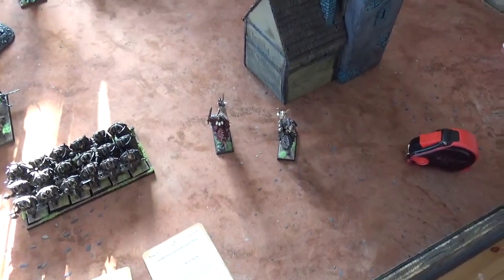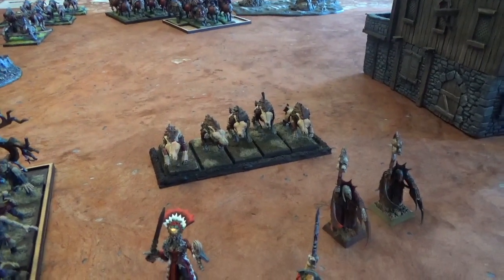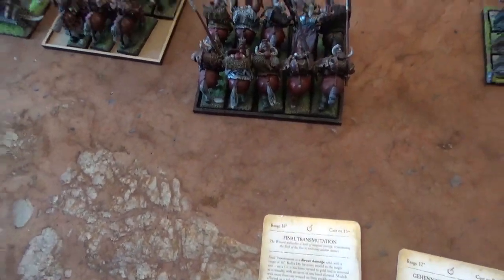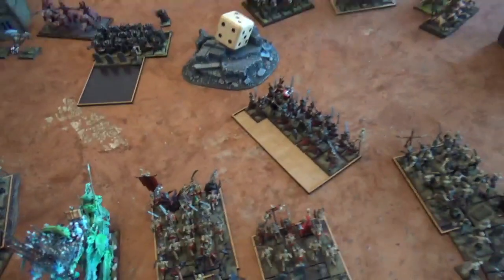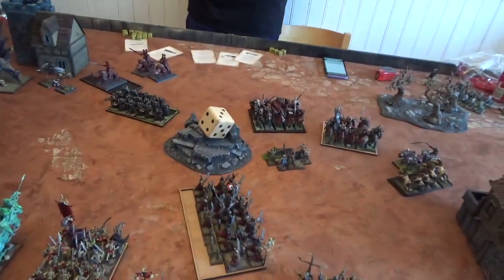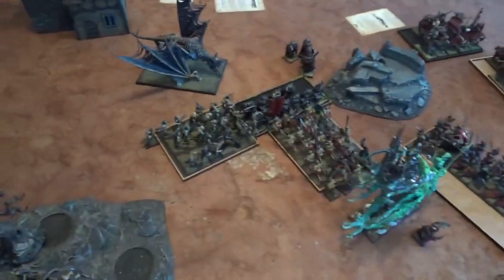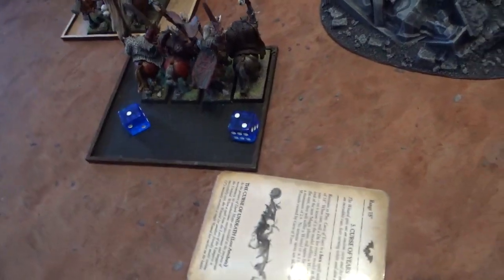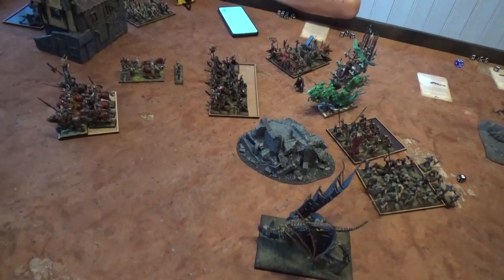Vampire Counts vs Warriors of Chaos - 2400 Points WHFB 8th Edition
10 Island Gaming
Warhammer Fantasy
Sweden
WoC
Vampire Counts
Warriors
Zombies
The Dead Rise
8th Edition
WHFB
WFB